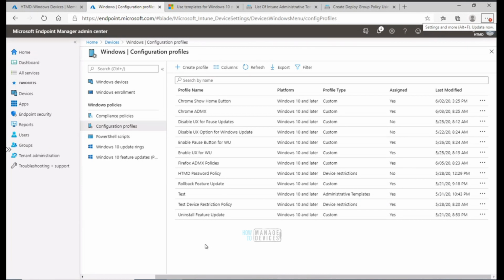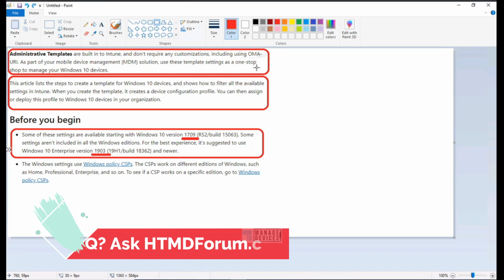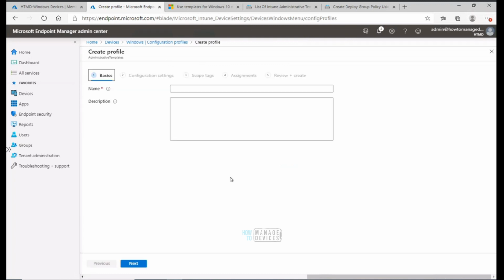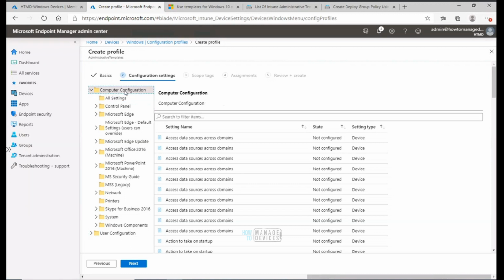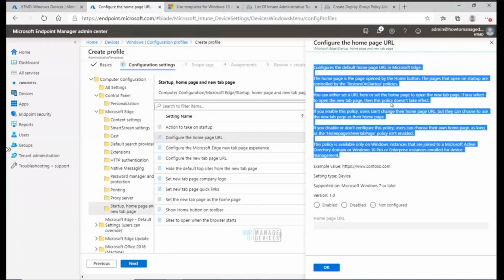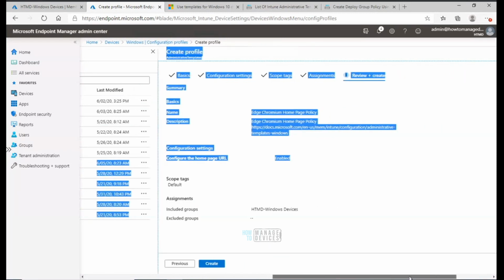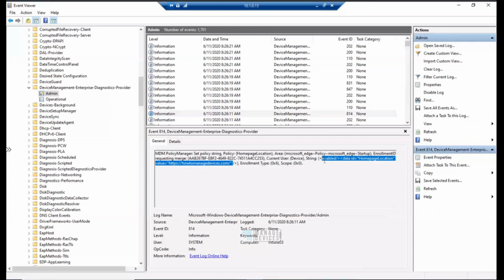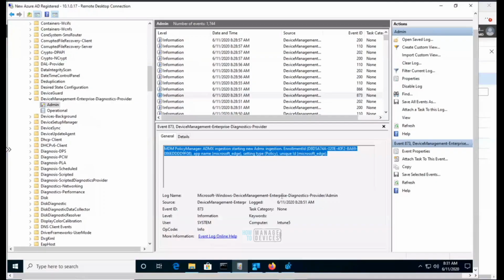HTMD-MI3️⃣9️⃣ Edge Chromium Browser Home Page Policy Setting Using📌Intune Administrative Templates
HTMD-MI39📌 Edge Chromium Browser Home Page Policy Setting Using📌Intune Administrative Templates Edge

Day #39
📌What is Intune Administrative Templates?
📌How to Configure Intune Administrative Templates?
📌How to deploy Intune Administrative Templates to Windows 10 devices.?
📌What are the prerequisites to use Intune Administrative Templates Windows 10 1709 or later ..best experience with 1903 and above
📌Microsoft Edge Chromium Browser Home Page Policy Setting using Administrative Template
📌Microsoft Edge Chromium – Event ID MDM PolicyManager: Set policy string, Policy: (HomepageLocation), Area: (microsoft_edge~Policy~microsoft_edge~Startup), EnrollmentID requesting merge: (AAB267BF-EBF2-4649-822C-74511A4CC253), Current User: (Device), String: (enabled/data id="HomepageLocation" value=" /), Enrollment Type: (0x6), Scope: (0x0).
📌 MDM PolicyManager: Dedicated non-cached delayed notification (WNF): (0xA3BC0875, 0xD891E2A) published for Policy: (HomepageLocation) in Area (microsoft_edge~Policy~microsoft_edge~Startup).
📌Use Windows 10 templates to configure group policy settings in Microsoft Intune